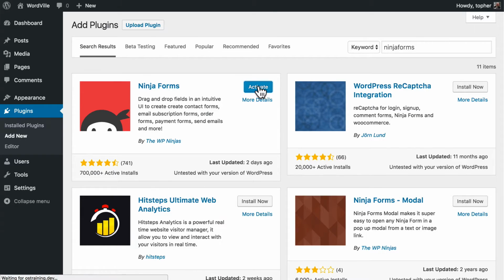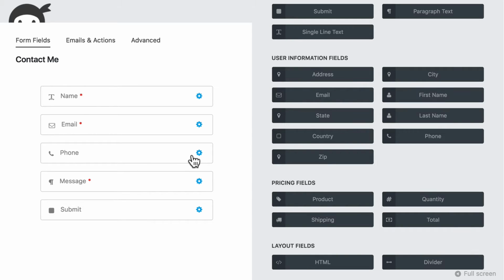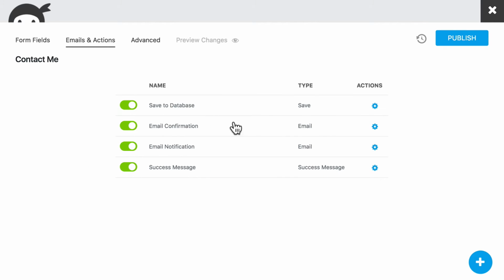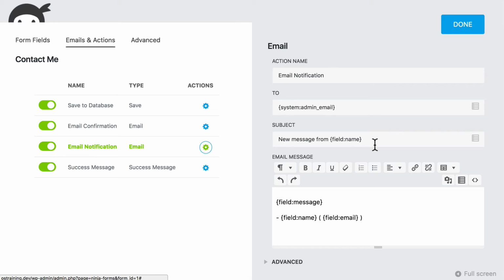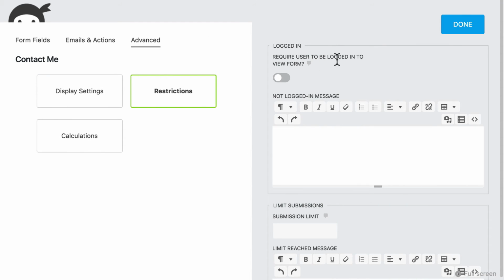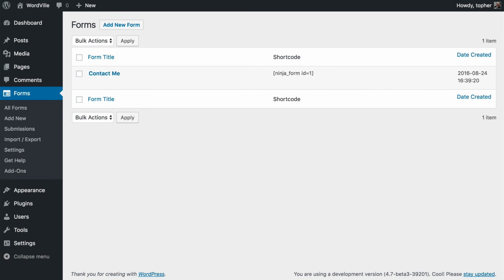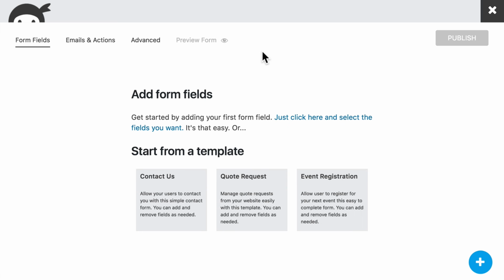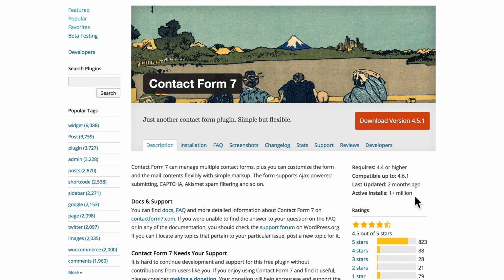WordPress Beginner Tutorial #20: Creating a Contact Form with WordPress Plugins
In this lesson, we're going to set up a contact form in WordPress. We'll use the Ninja Forms plugin to create a stylish contact form for our site.

In the previous video, we demonstrated how to add plugins. This time we'll install the Ninja Forms plugin

Ninja Forms will allow us to create custom forms and allow us to select which fields we'd like in the forms. We can drag the fields to reorder them.

Each field has a settings box that includes some of the following settings:
- Label & Label Position
- Required
- Restrictions
- Display (example: Custom CSS classes)
- Placeholder & Default Value

Once the fields are created, we can edit the Email & Actions area to customize the emails and success message. The email sender, recipient, subject, and body can be customized. Tokens from the fields can be used too.

Once the form is published, we can add it to a page using a shortcode. The shortcode can be found next to the form in the Forms area. Copy that shortcode and paste it in your page.

Always be sure to test the form once done.